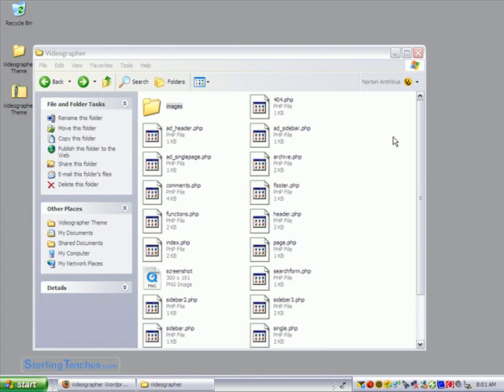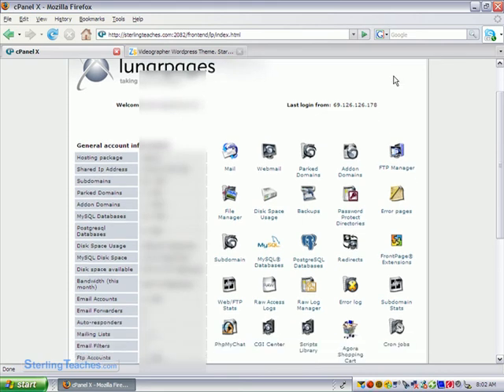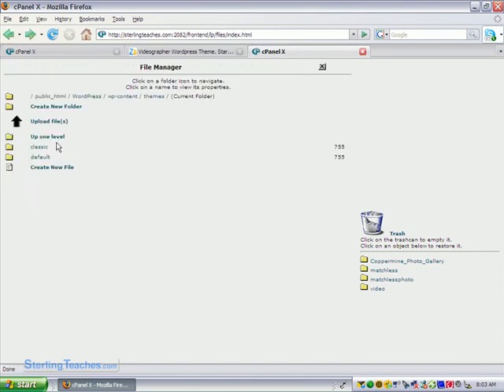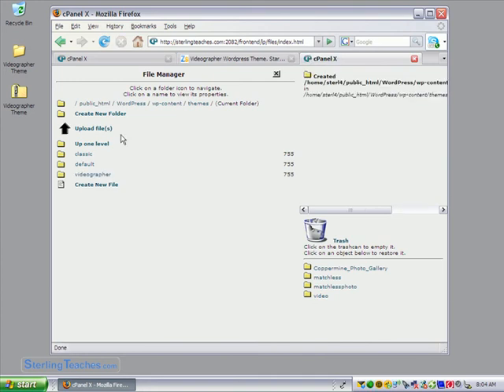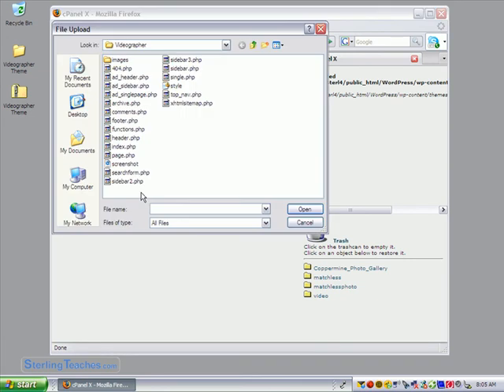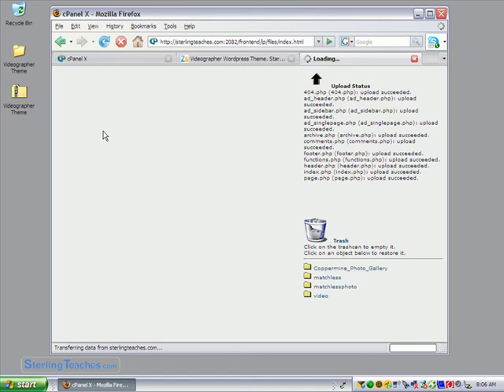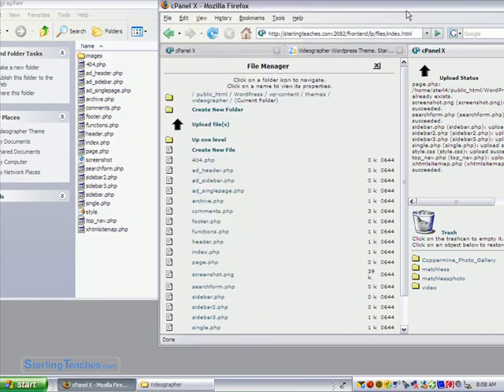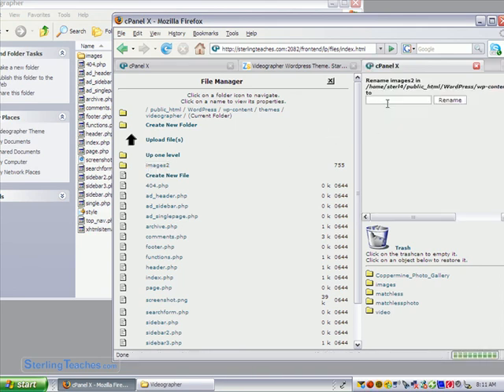How to upload a WordPress theme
Once you have selected a WordPress theme that you want to install into your blog. Specifically this shows how to upload files using a cpanel file manager. Part 4 of 8, you may watch one or all of the videos.